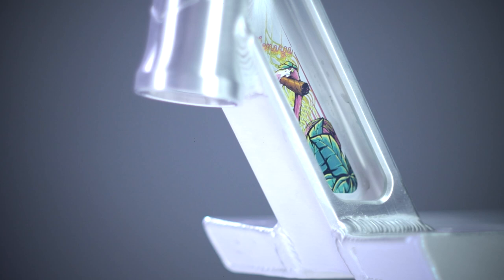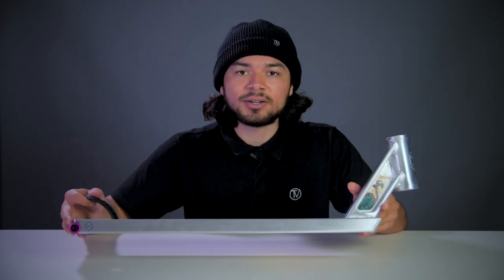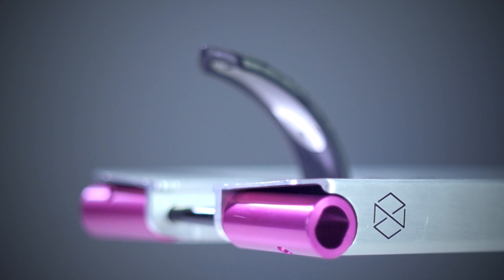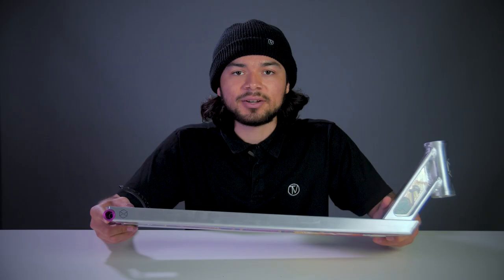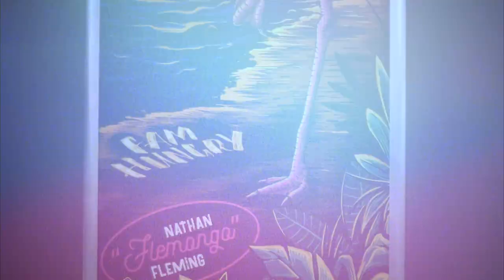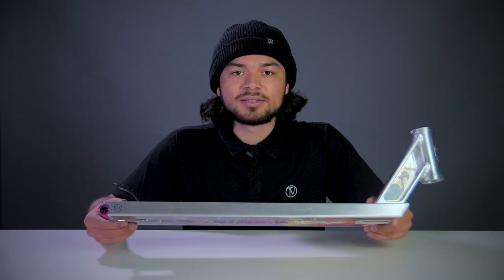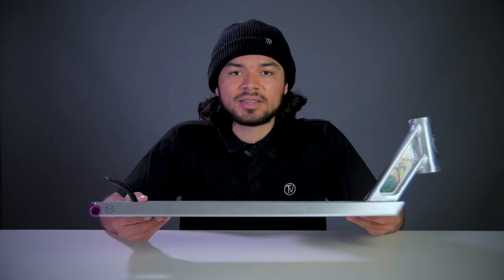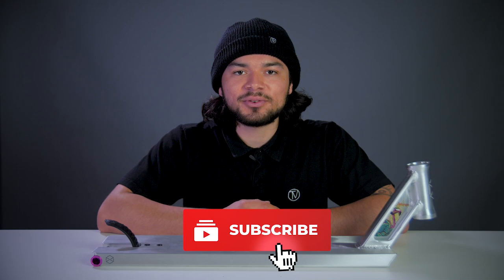Native Nathan Fleming Signature Advent Refined Deck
Native has taken their extremely popular Advent deck back into the lab and produced an even better version of it. The Refined Advent comes much lighter than the previous version, which makes the deck feel more responsive and easier to maneuver. It also comes with a larger blunt and crook grind space, as well as mellow channel in the middle rather than a completely flat bottom. This is preferable because a completely flat bottom has more surface area, so there is more friction with grinds where the deck is perpendicular with the ledge or rail. Although not everything on the Refined Advent is new. Just like the previous Advent, the Refined Advent is one of the most accommodating decks on the market; it is able to fit 12 STD, 30mm, 28mm, 26mm, and 24mm wide wheels. This is Nathan Fleming's signature style of the Refined Advent. If you're not familiar with Nathan Fleming, stop what you're doing and find his video parts!

Specifications:
- Length: 23"
- Width: 6"
- Axle Size Compatibility: M8
- Wheel Compatibility: Up to 125mm x 30mm
- Headtube : 83*
- Refined: Bluntplate and Headtube
- Material: 6061 T-6 Alu